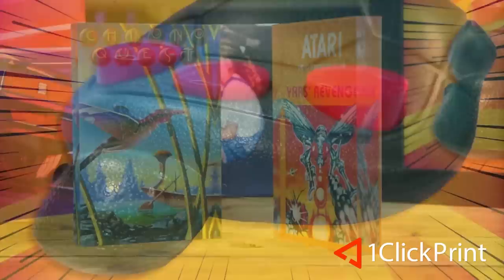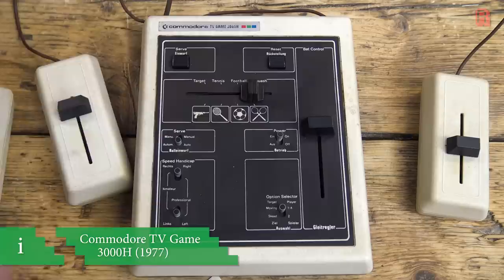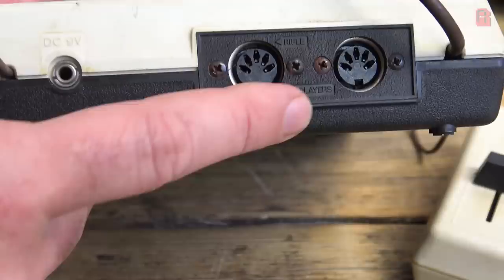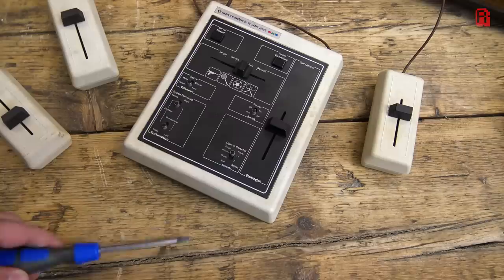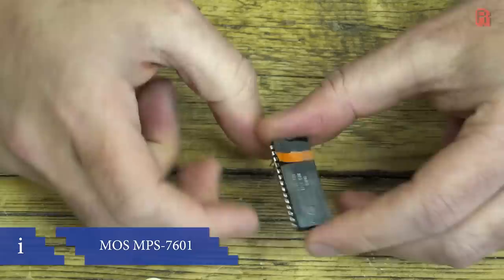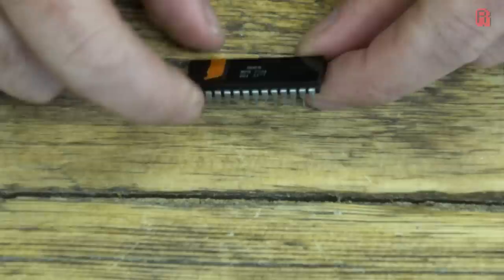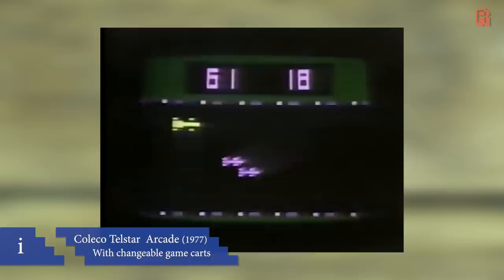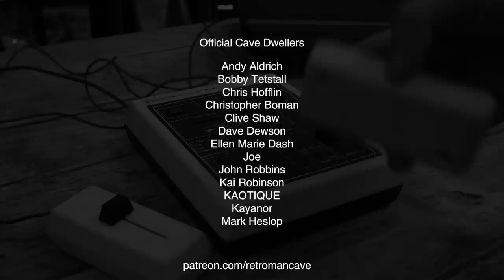Retro Tech Nibble: How Commodore did Pong differently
● Description
Pong is Pong right?  We've all tried every variant of it, what more could there be to learn about Pong?  Well in amongst the hundreds of Pong systems of the past there is a story to be told, and it comes from Commodore.